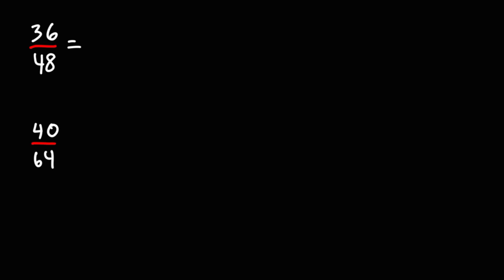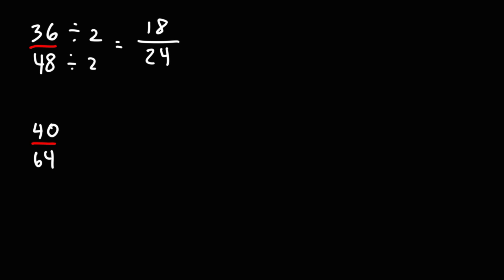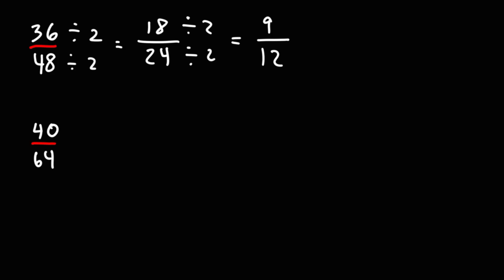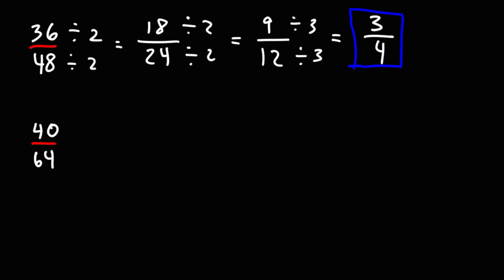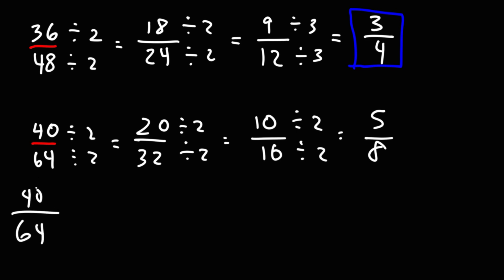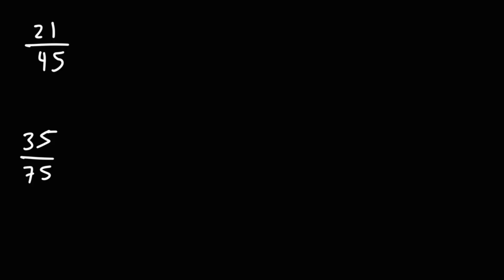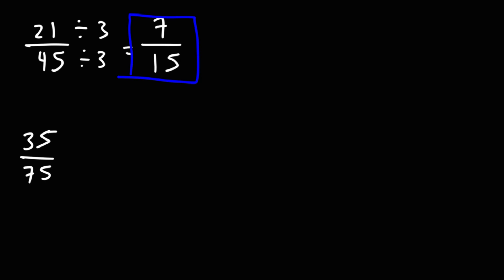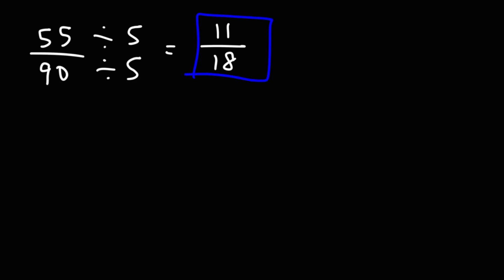How to Simplify Fractions with Large Numbers - Math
This math video tutorial explains how to simplify fractions with large numbers.